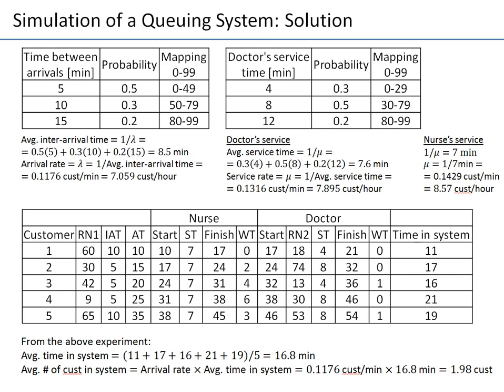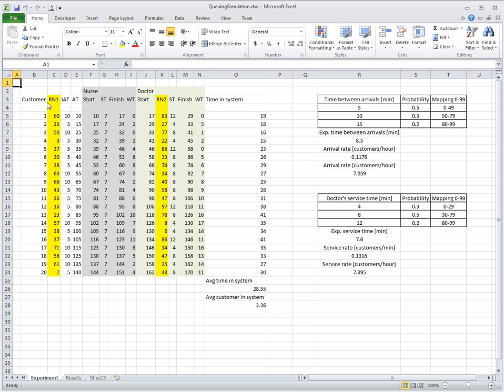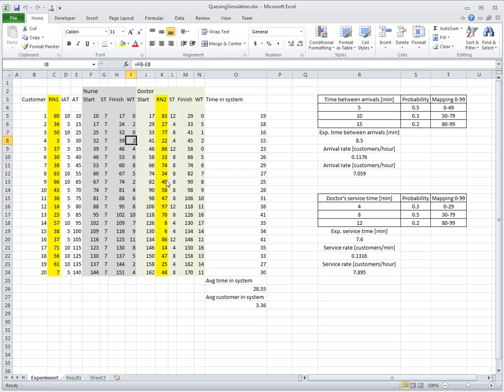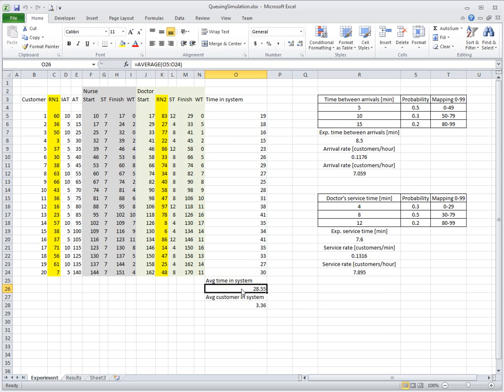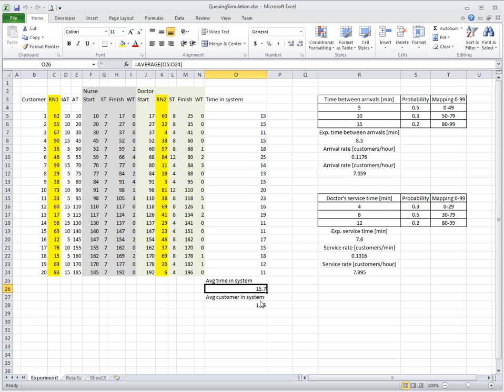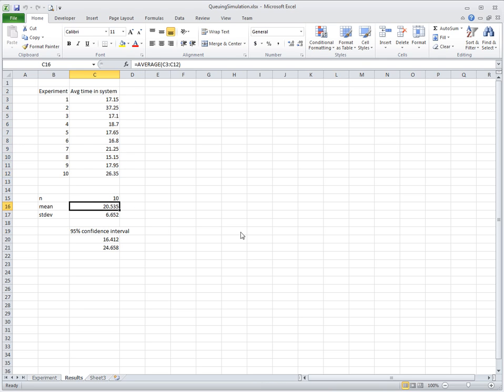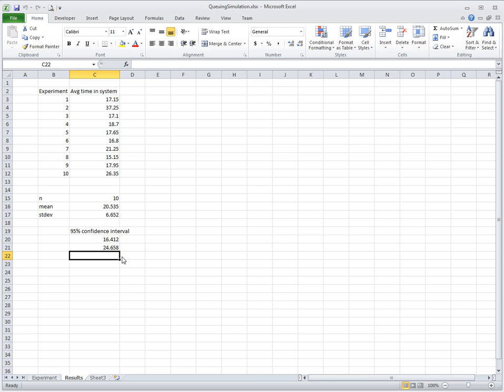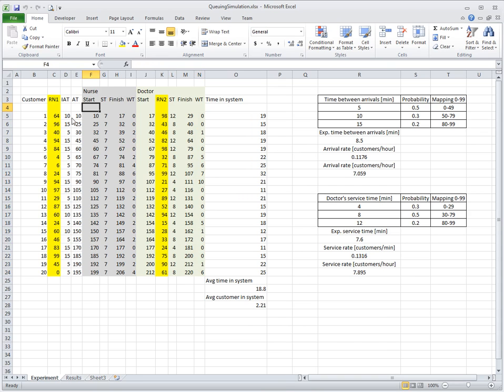Ch12-02 Queuing Problem Simulation in Excel